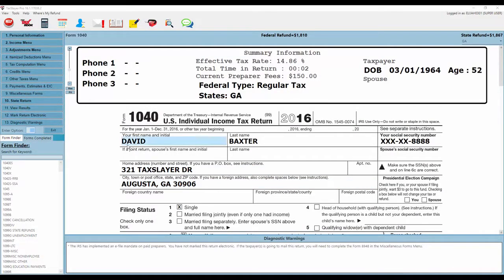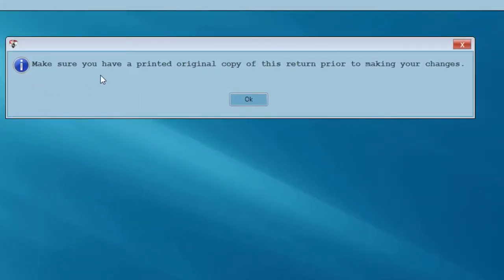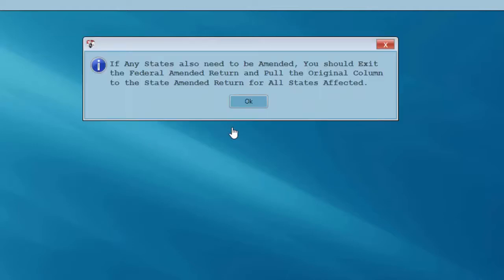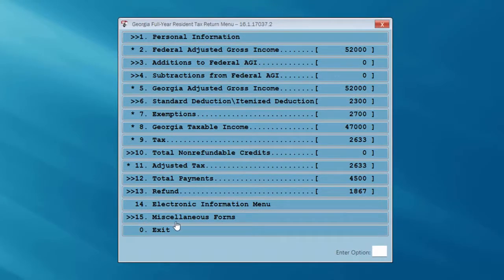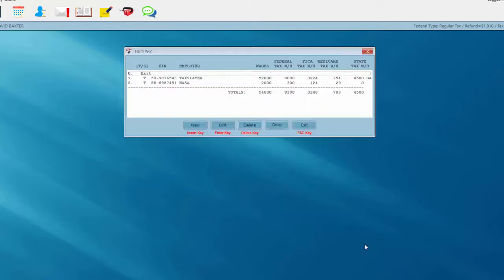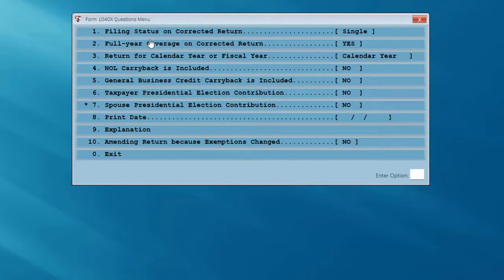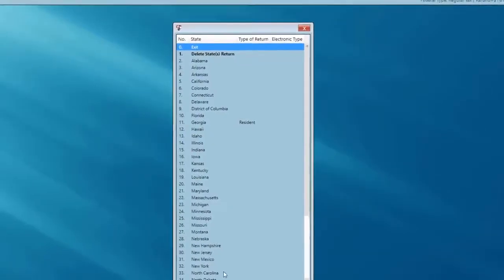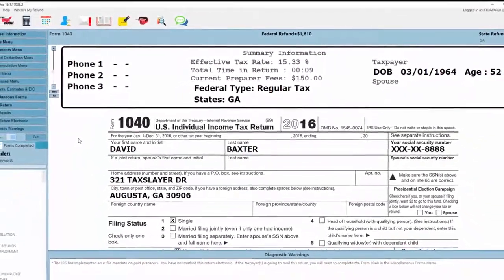Amended Return 2016